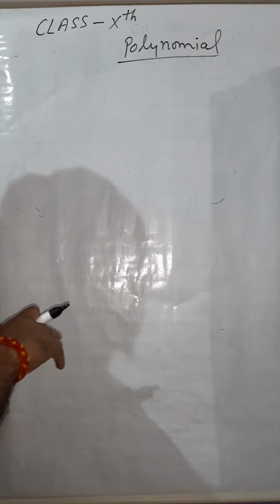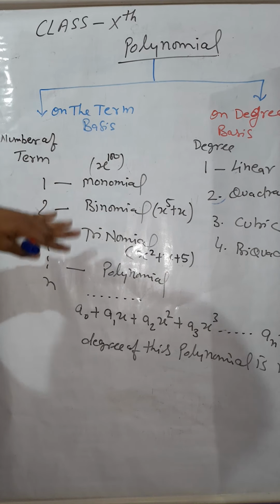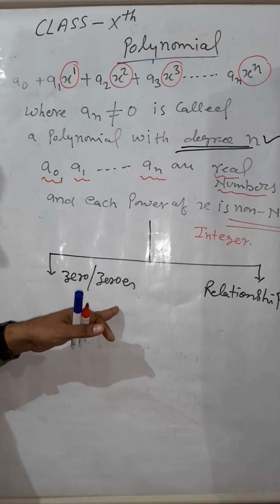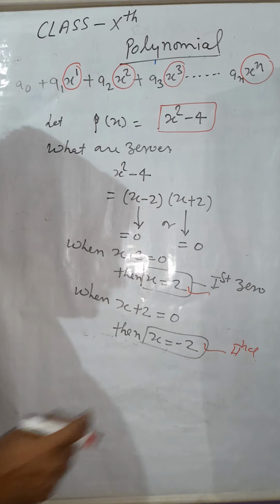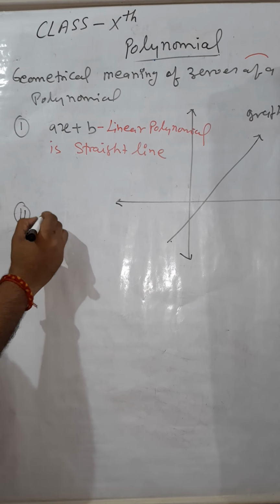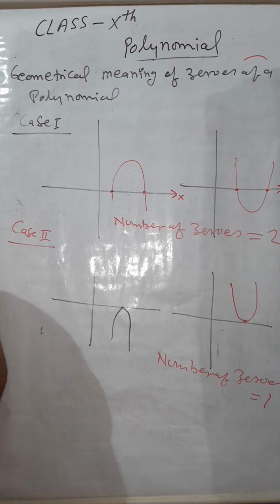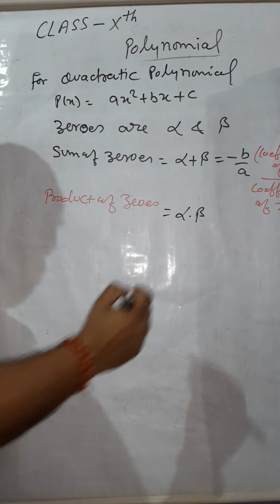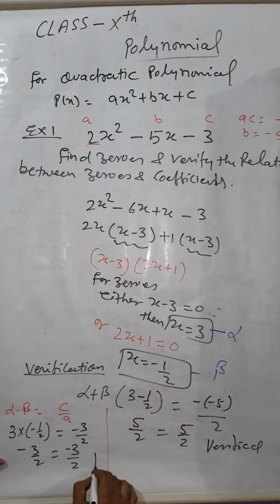10 April 2020